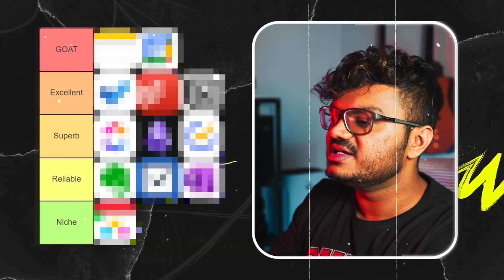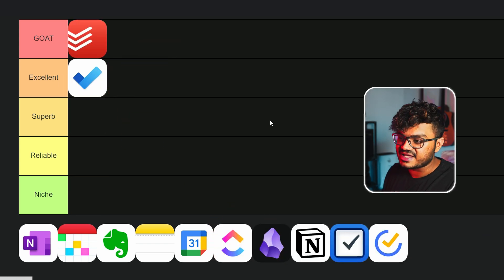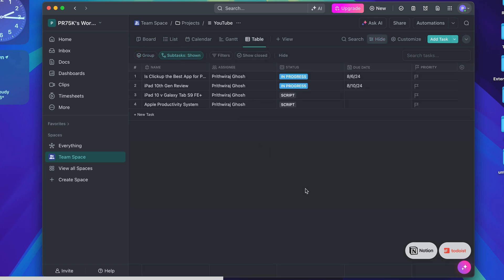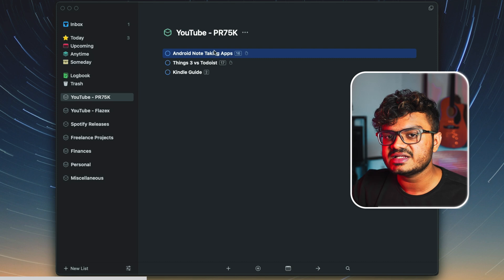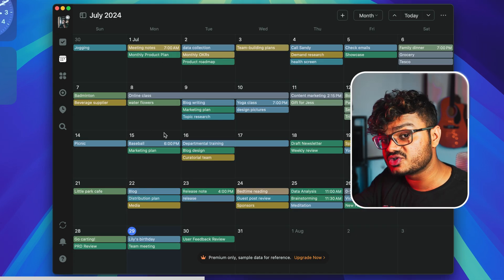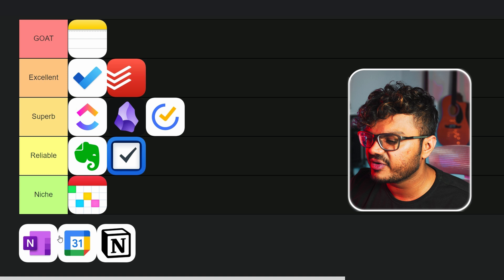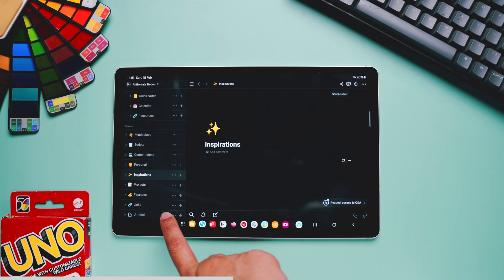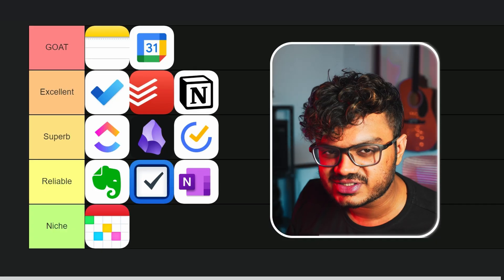Ranking The Best Productivity Apps of 2024 📱📝🥇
In this video, we're diving deep into the world of productivity apps to bring you the ultimate ranking of the best productivity apps of 2024! 📱📝🥇 Whether you're a student, a professional, or just someone looking to get more organized, we've got you covered. From note-taking to task management, these apps will help you boost your productivity and streamline your daily tasks.

TIMESTAMPS:
0:00 Ranking Tiers
0:41 Microsoft Todo
1:45 Todoist
2:54 ClickUp
3:58 Evernote
4:47 Things 3
5:38 Obsidian
6:29 TickTick
7:01 Apple Notes
7:45 Fantastical Calendar
8:37 Microsoft OneNote
9:28 Notion
10:40 Google Calendar